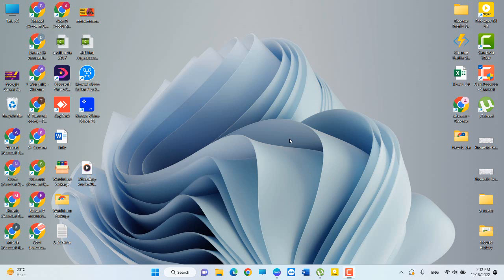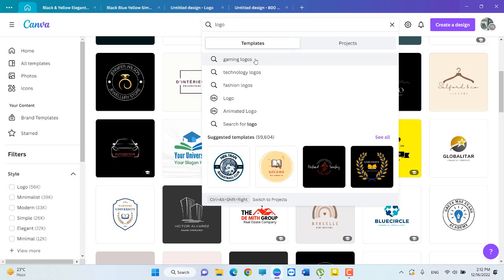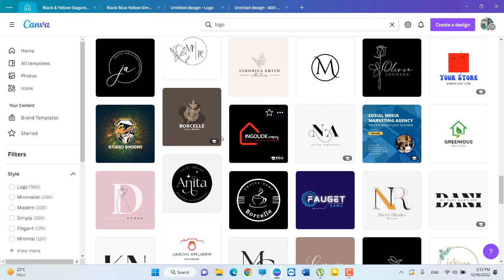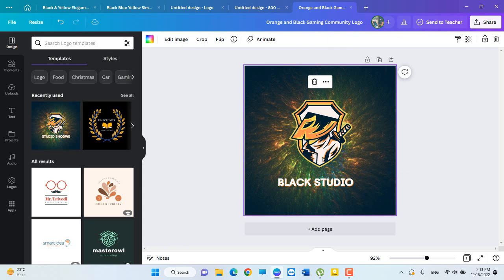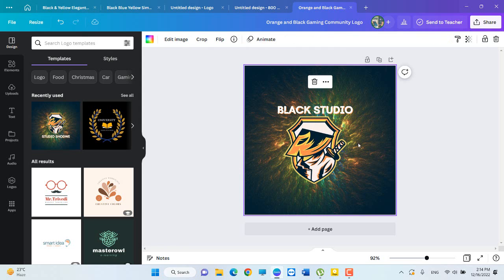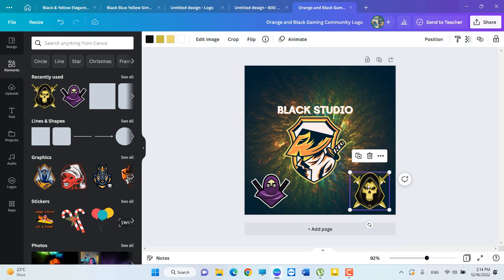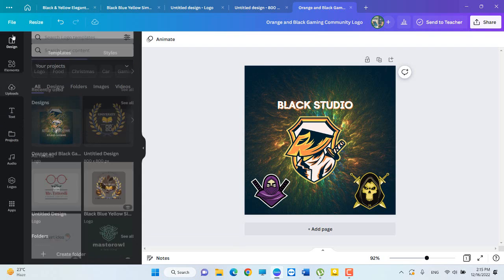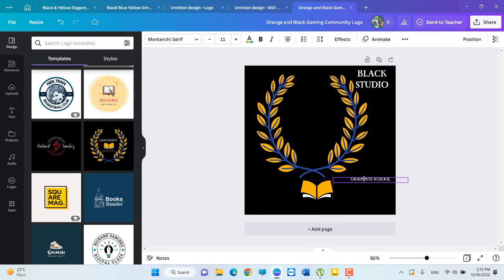How To Create Logo on Canva || Tube Tech